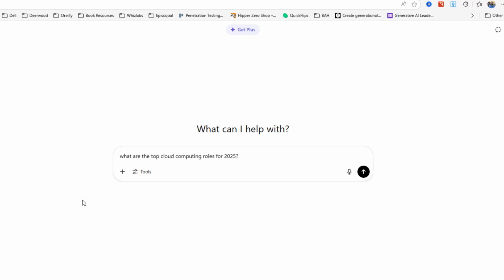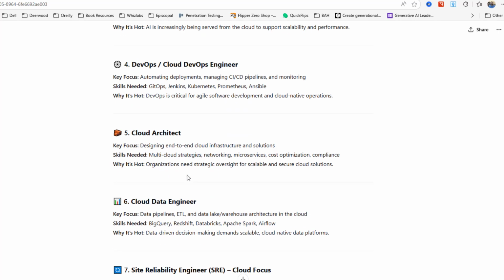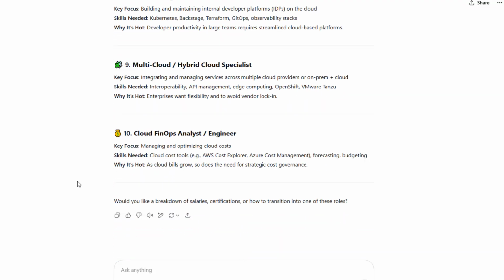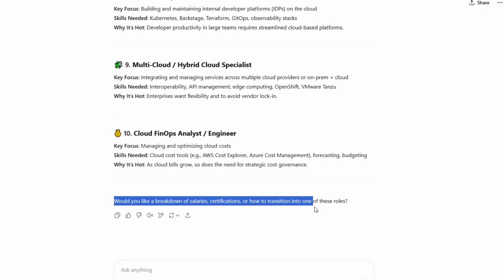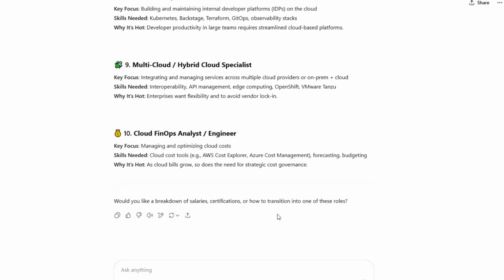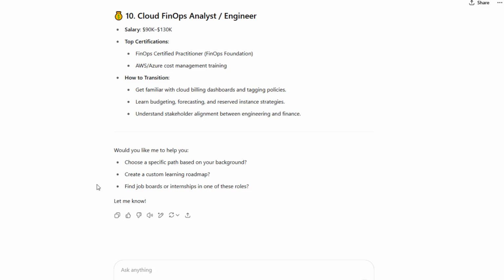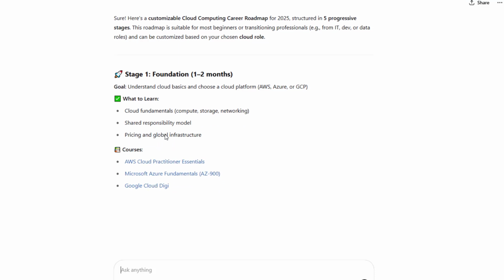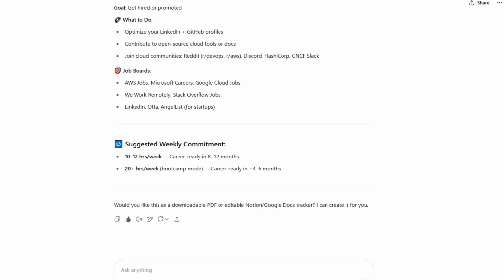Prompt Engineering Fundamentals Feedback Loops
Welcome to Prompt Engineering for Marketers and Content Creators!
Are you Ready to Start Using Generative AI services such as ChatGPT, Google Gemini or Grok more efficiently To Grow Your Business Revenue?
"Learn to Use AI Prompts In About One Hour with this hands-on follow-along approach"
In this Course, You’ll Find Out How To Use AI Prompts To Get More Out of Content Creation Activities
Note that this course is not an introduction to ChatGPT or chatbots, but rather a follow-on course that provides instructions on creating more advanced prompts. (Recommend you take the ChatGPT and Chatbot Fundamentals course)
FREE Ways to support me:
Links/Resources
My #1 Recommended Certification for Cloud Architects 👇🏼
✅ The Certified Cloud Presales Solutions Architect (CCPSA) is an ideal designation for Enterprise, Solutions, and Presales Architects who are at the forefront of enterprise cloud evolution 🌟SPECIAL🌟 (50% COUPON CODE FOREVER!!

Become AI Enabled as a Cloud Architect 👇🏼
✅ The Certified Cloud AI Solutions Architect (CCASA) is an ideal designation for Enterprise, Solutions, and Presales Architects who are at the forefront of solutioning AI Focused solutions.🌟SPECIAL🌟 (50% COUPON CODE FOREVER!!
TOP Linux Foundation Certifications for IT Pros✅  👇🏼

Elevate your career! I use Resso.ai to prepare for and find the best roles.
$$$My Site and Programs to help your IT Career
✅ My #1 Recommended Cloud Interview Prep Course/Coaching 👇🏼
Cloud InterviewACE Hybrid 7 Week Program

Dive Into YouTube
Learning to code can be overwhelming — especially when kids are left to figure it out through one-off courses, self-paced lessons, and endless tutorials videos.

👍🏼 Favorite Side hustles
Make Hundreds Extra per Month Taking High Paying Surveys (IT Pros and Marketers!!)
Respondent
Get $30 for joining Rakuten and enjoy cash back on your purchases!

🎥 My Home Office filming setup